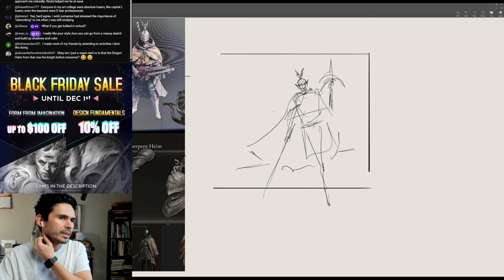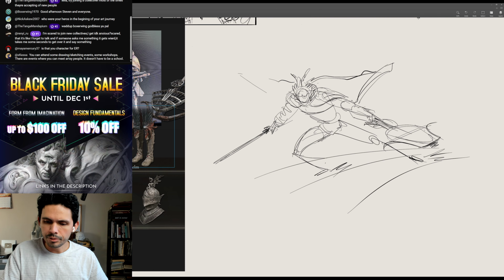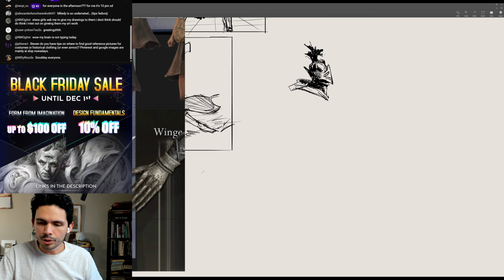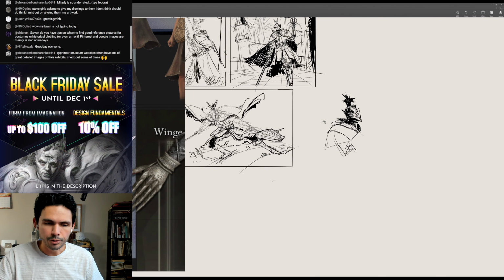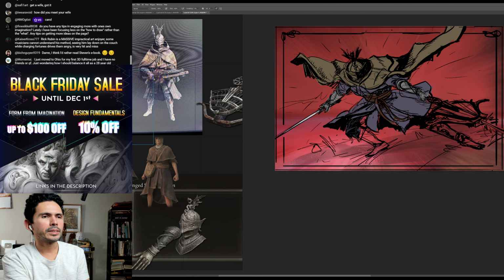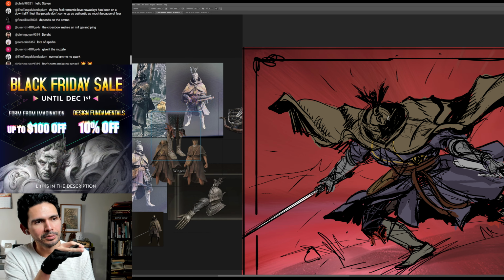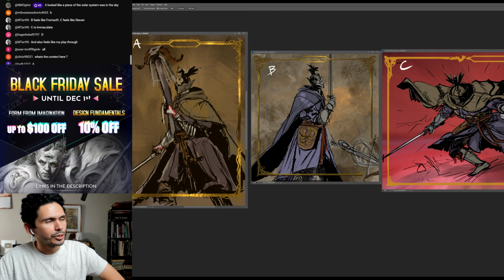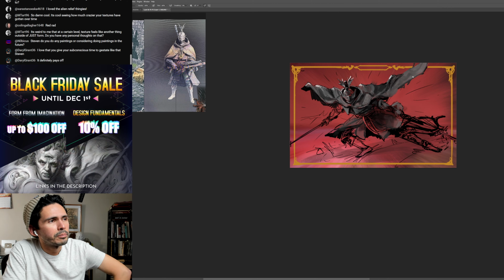Sketchbook Sessions Redux